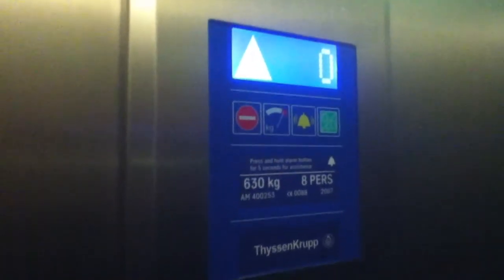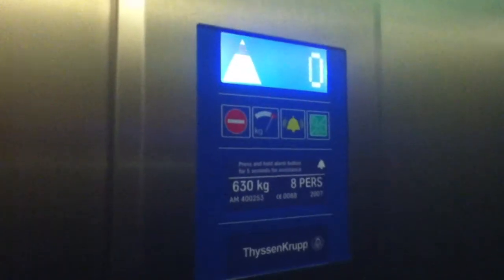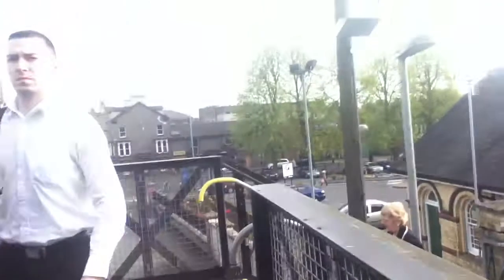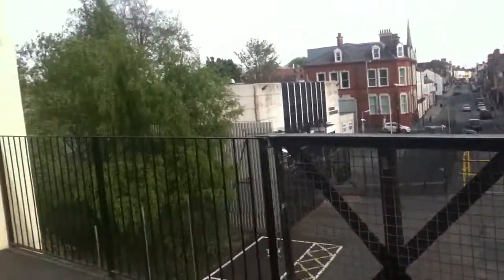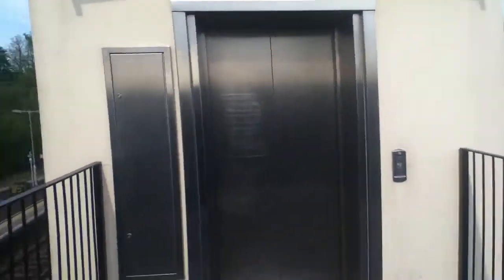ThyssenKrupp Elevator At The Lisburn Train Station For nirtrainman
thyssenkrupp elevator at the lisburn train station 2 Floors (0, 1,)